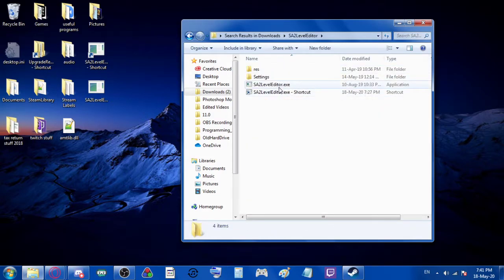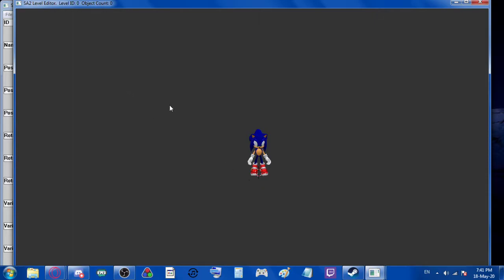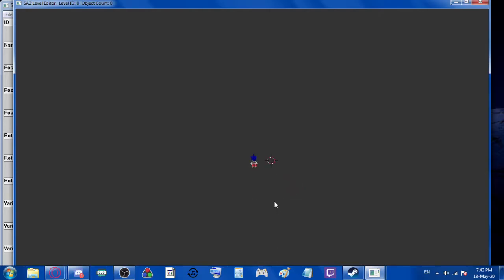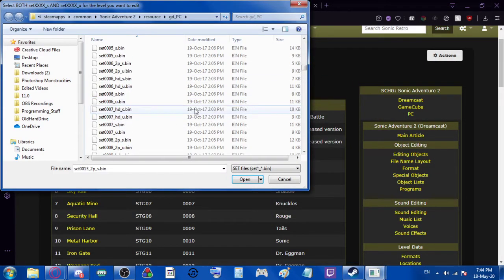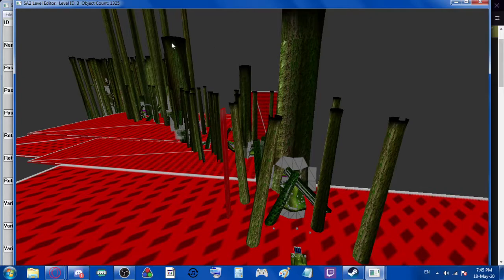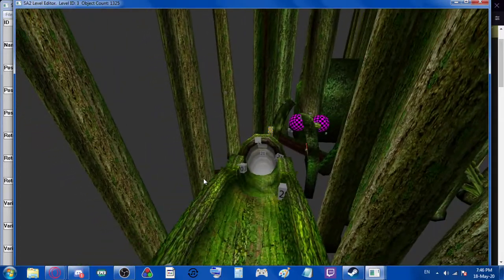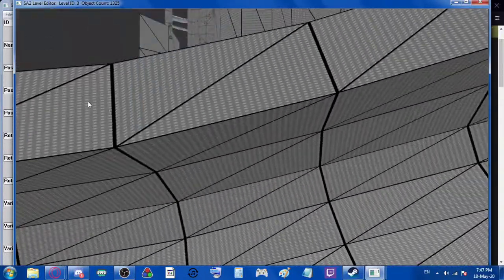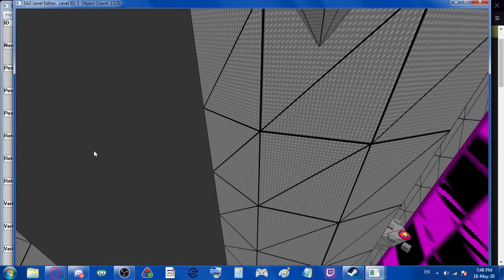How to View & Navigate Stage Models in SA2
(Click and download the .zip file)

0:00 Intro
0:16 Opening the Program
1:06 The Windows and their Purposes
1:21 Moving the Camera
2:45 Selecting a Stage
3:27 Finding the Stage Files
4:30 Enabling/Disabling Stage Elements
5:27 Moving Through Green Forest in the Editor